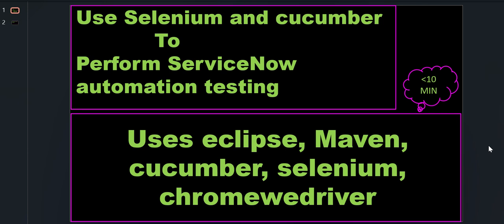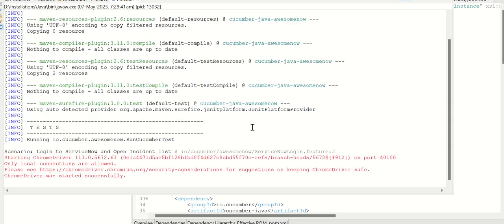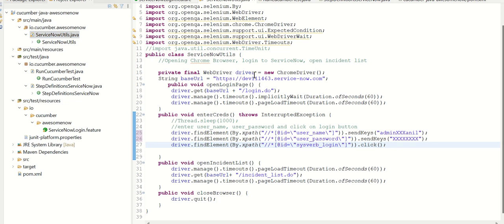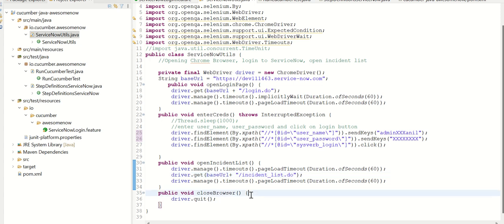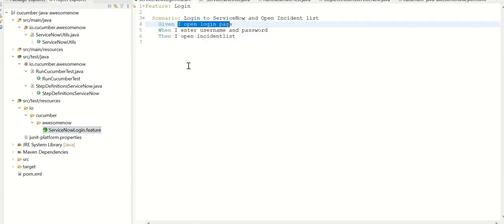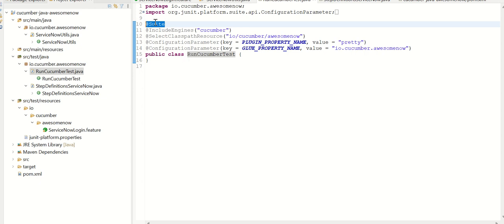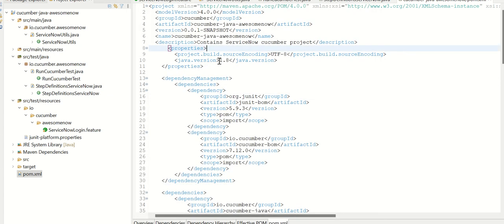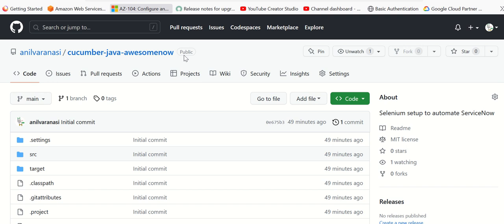ServiceNow functional automation testing Use Selenium and cucumber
Functionality that is getting automated
Code details
Setup